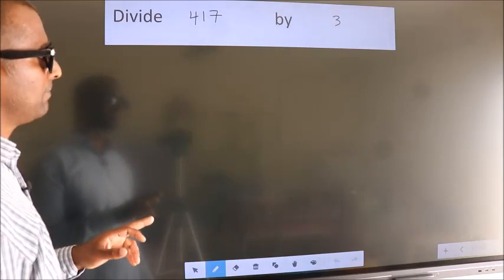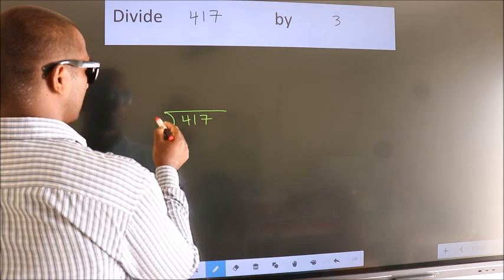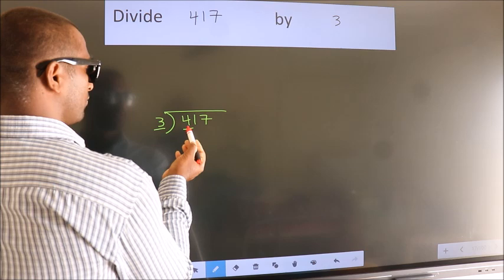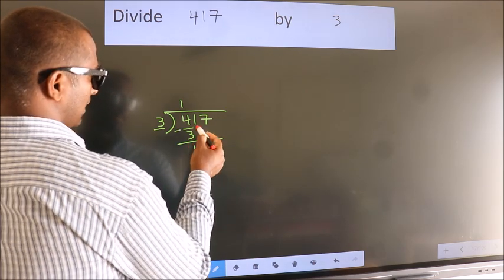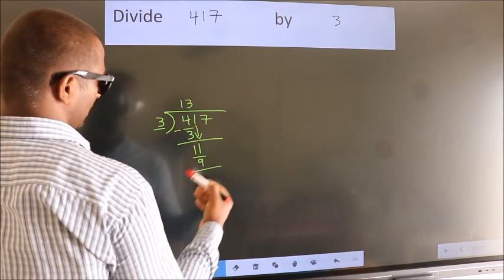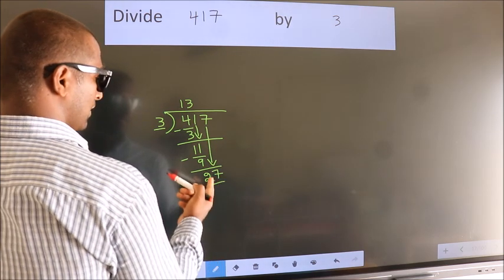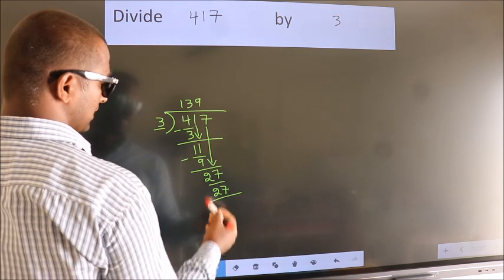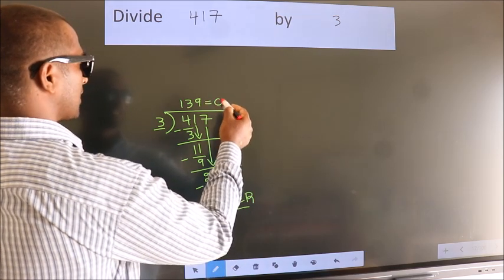Divide 417 by 3